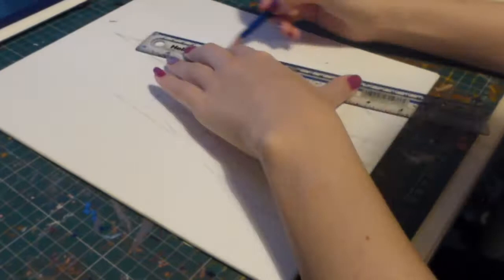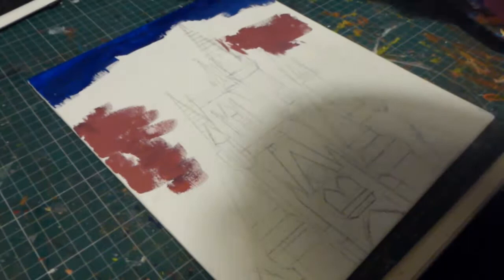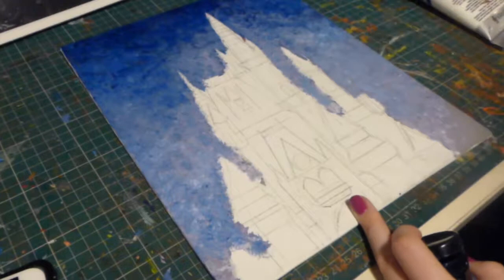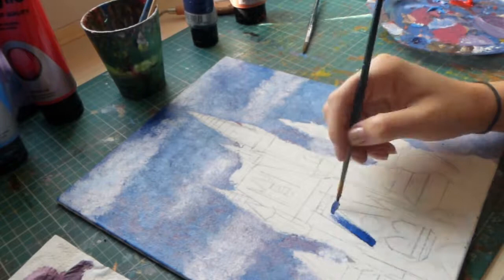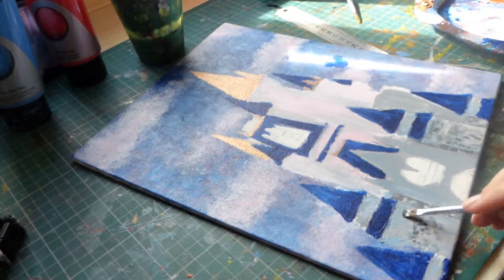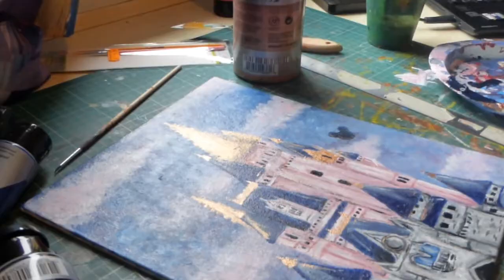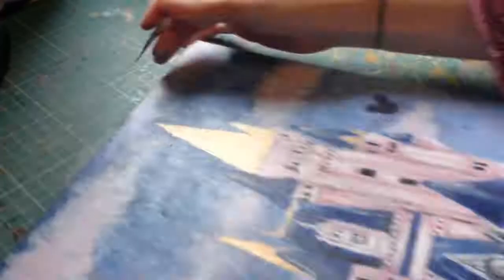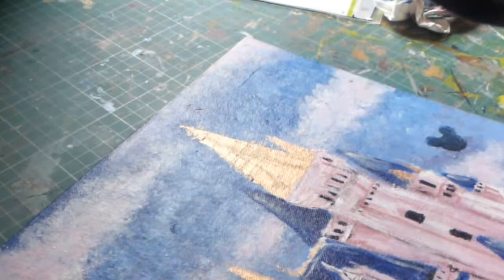Painting The Disney Castle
Hi everyone and welcome back to my new series Mondays with Megan. In todays video I am painting the Disney castle, hope you enjoy :)
Instagram; @megancoadydesign